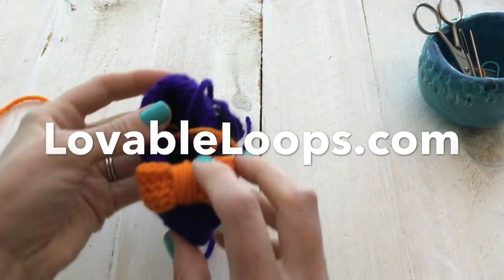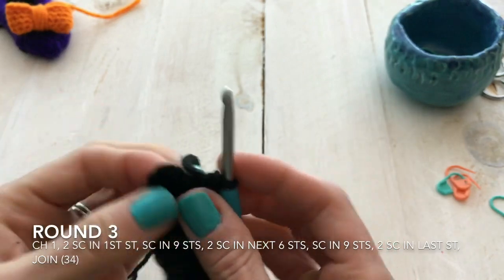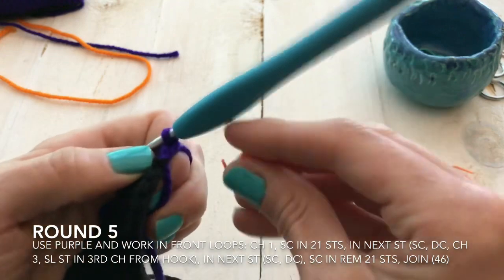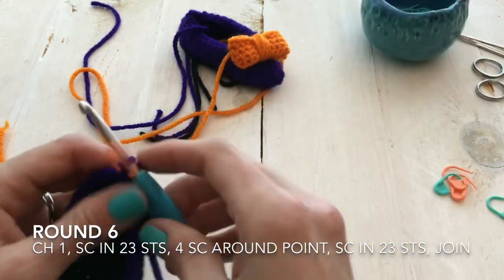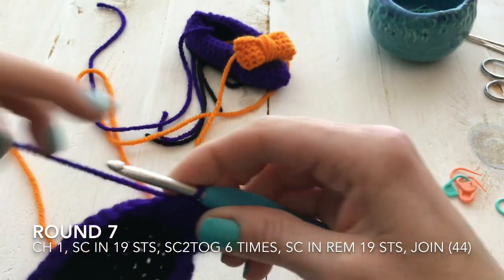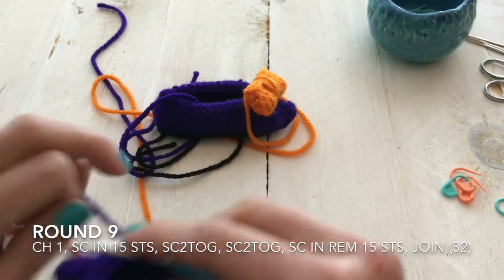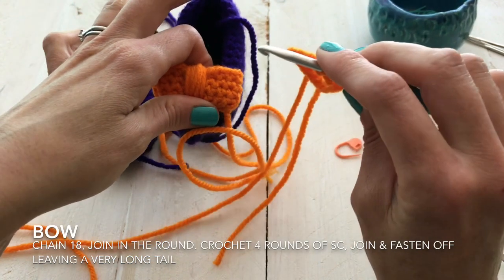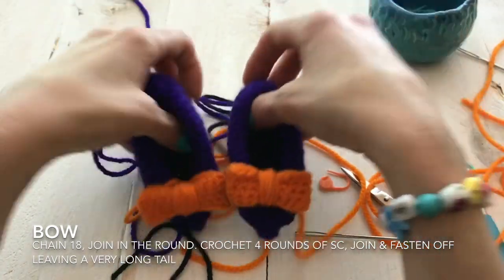Witch Costume Baby Witch Shoes Crochet Tutorial Video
In this tutorial I show you how to crochet these witch baby shoes in size 0/3 months.

SUPPLIES

Clover Amour Crochet Hook Set
Tapestry Needles
Stitch markers
Small scissors
Purple yarn
Black yarn
Orange yarn